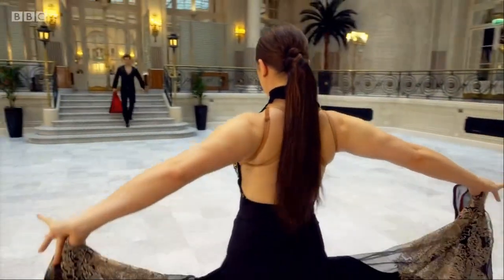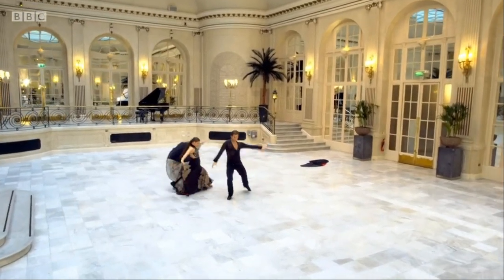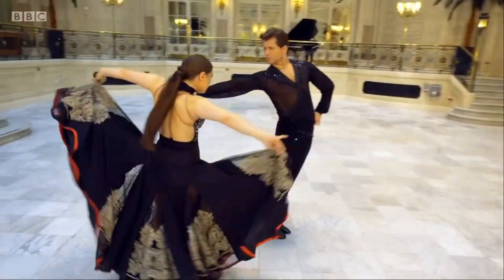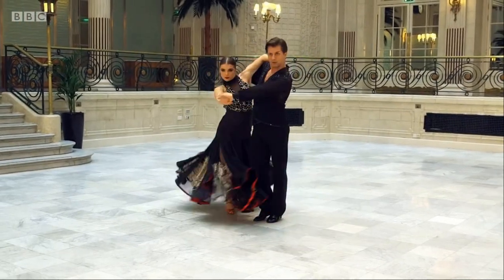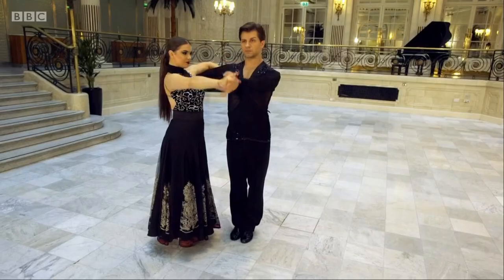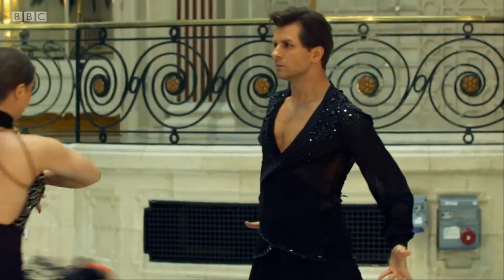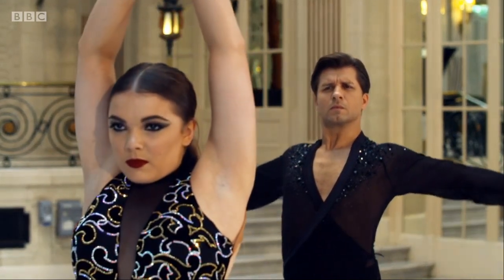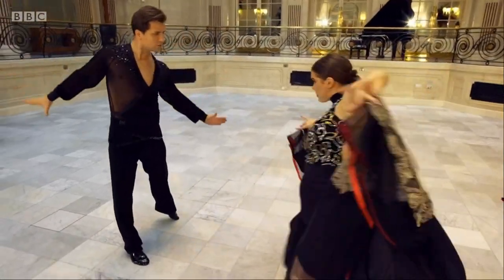Series 15 Episode 32 Strictly ITT with Tunes on Tuesday and Debbie and Giovanni